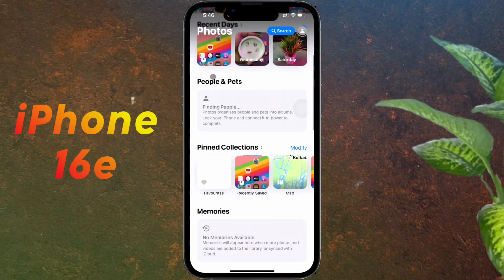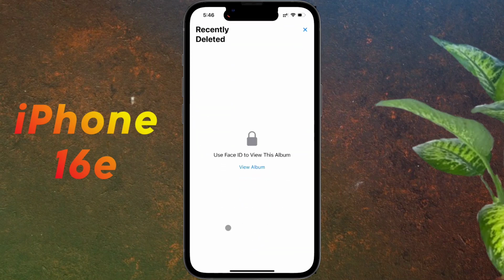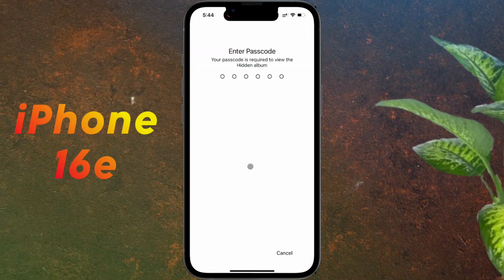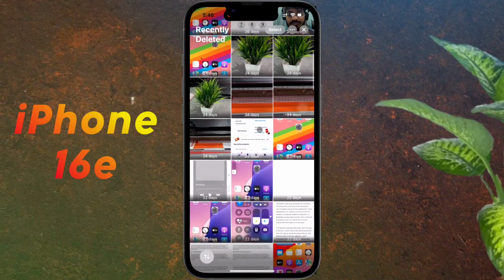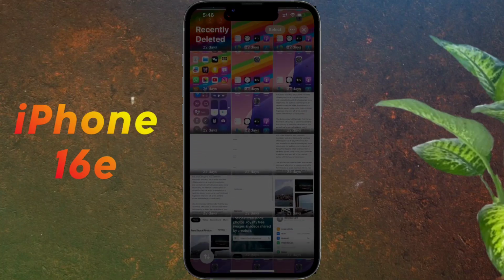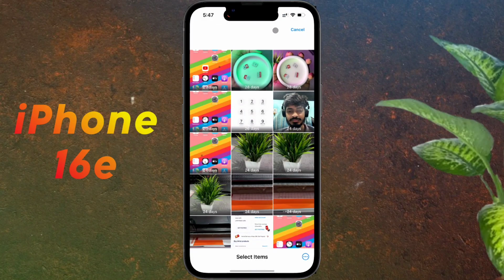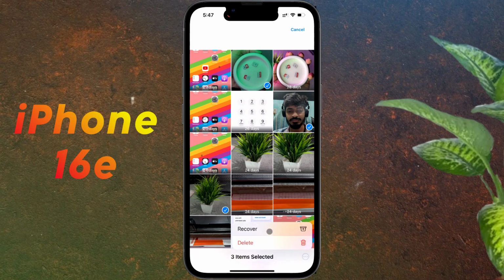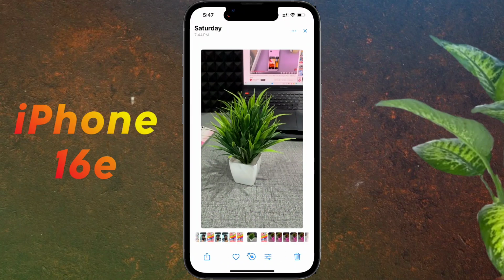How to Get Permanently Deleted Photos Back on iPhone 16e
iPhone 16e Delete Photo Recovery | iPhone 16e Permanently Deleted File Recovery | iPhone 16e: Restore Deleted Photos

✪  Model Name: iPhone 16e

♲  Problem:  Delete Photo Recovery